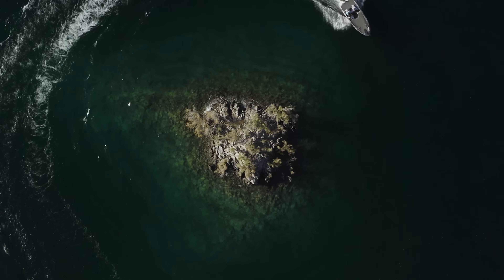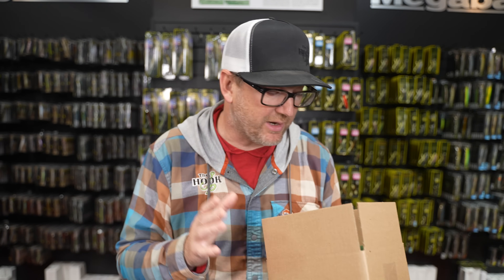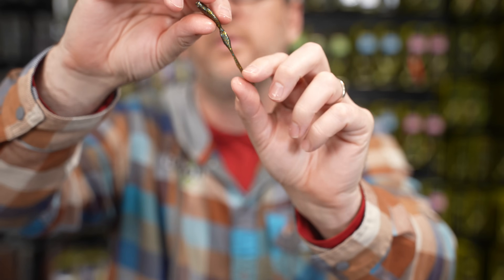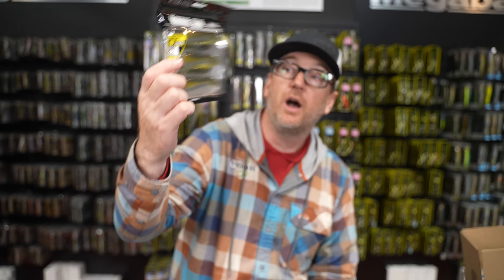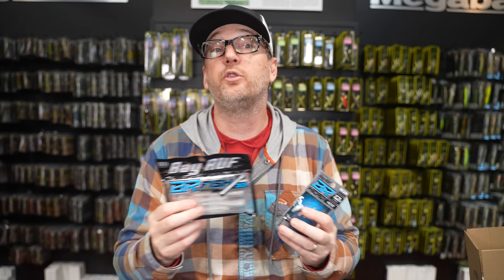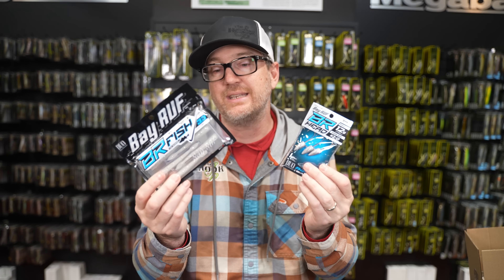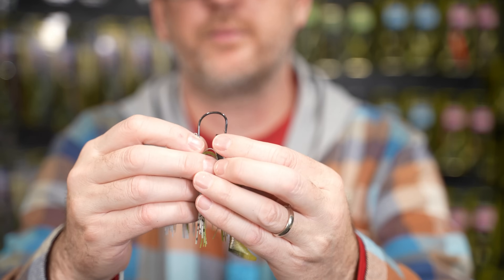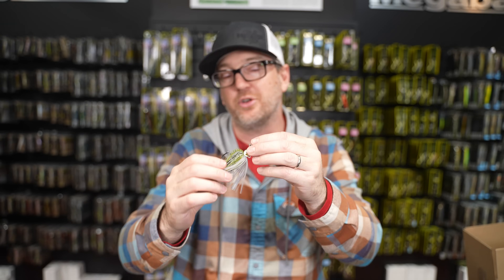This Is The Only Way To Get JDM Exclusive Baits! December Bento Box!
The final bento box of the year is here and we go over the contents inside!

This box will be available in limited quantities for non subscribers on Sunday December 17

MB01QTSDBTERW25